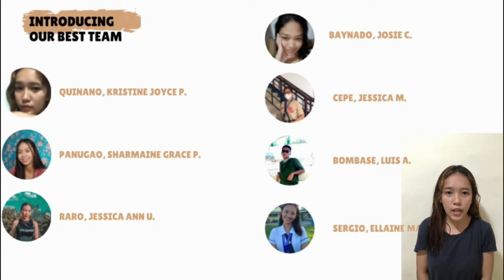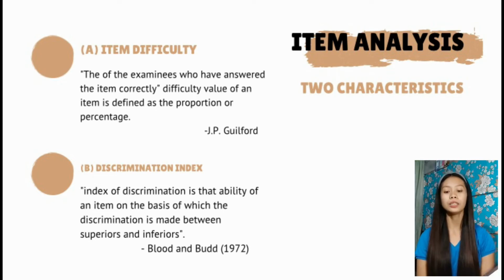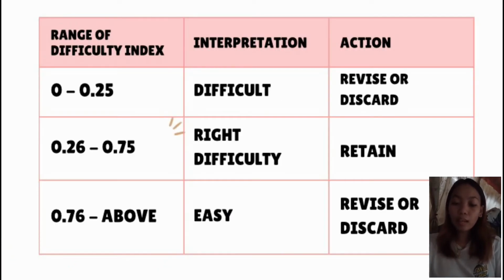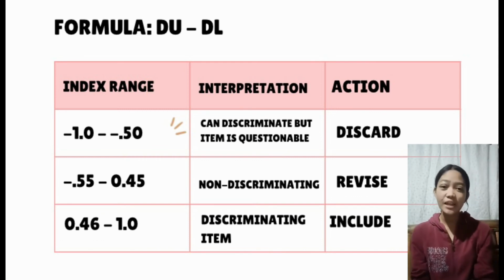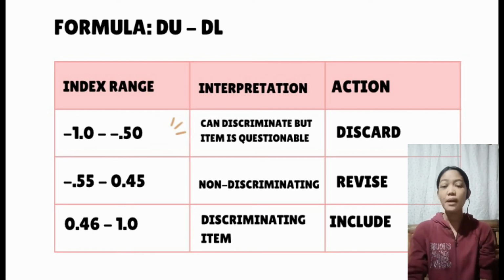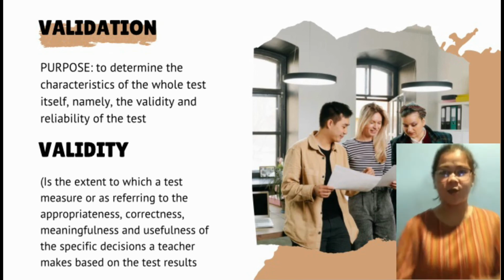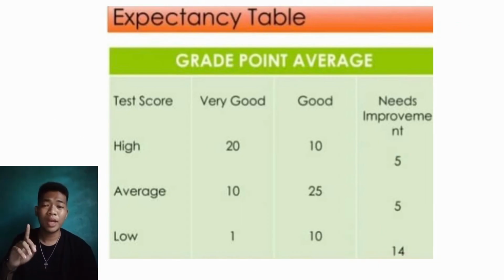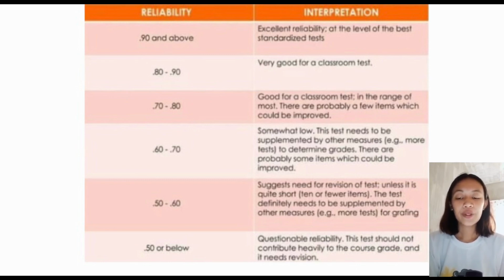CHAPTER 6 ITEM ANALYSIS AND VALIDATION - GROUP 6